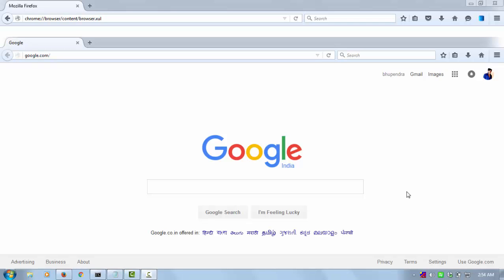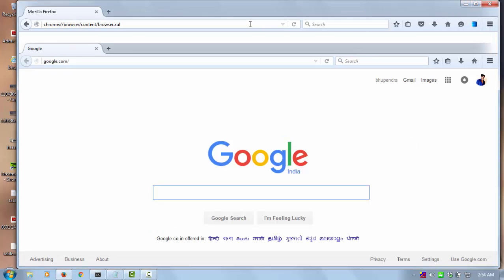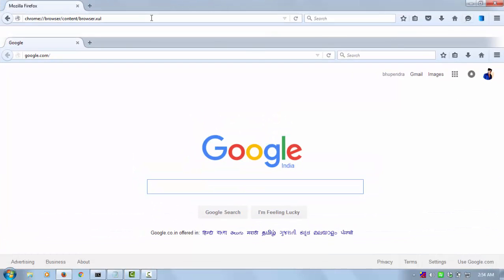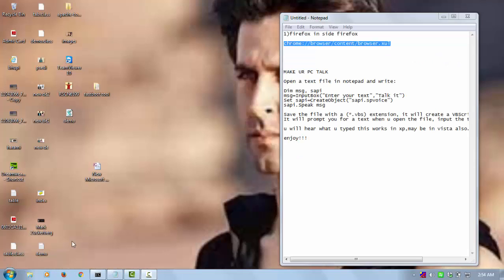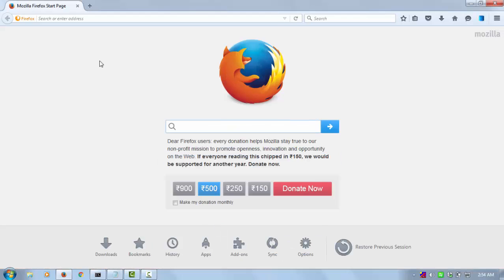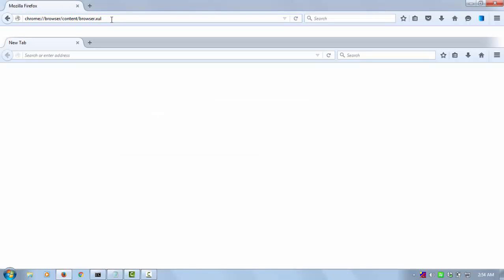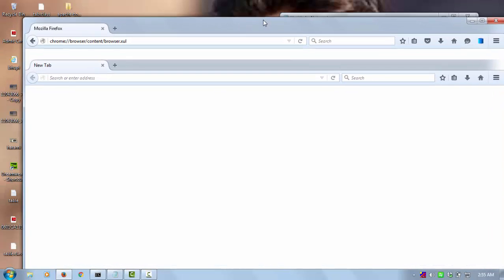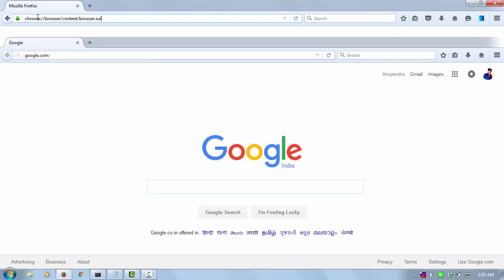Mozilla Firefox amazing trick (Browser inside Browser)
firefox in side firefox
Url:

chrome://browser/content/browser.xul